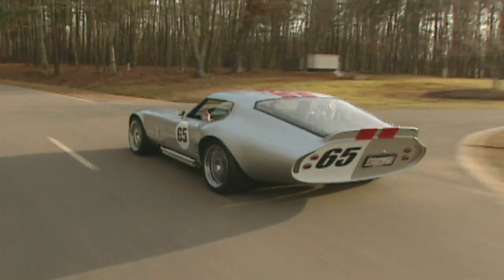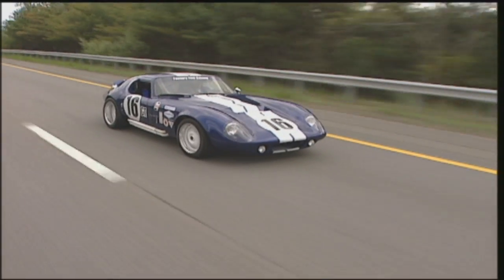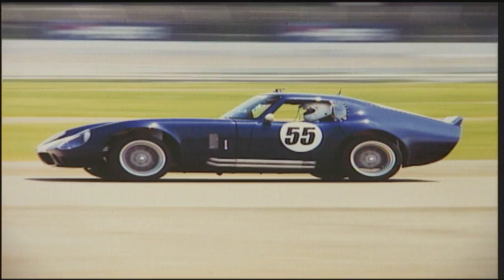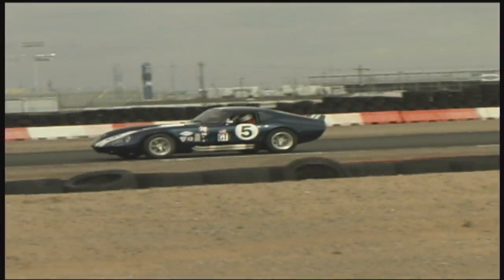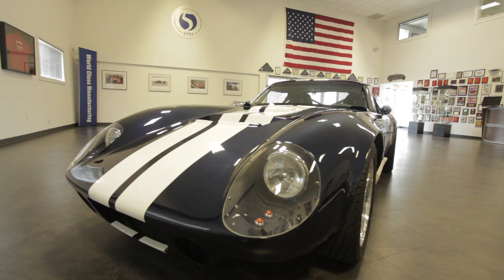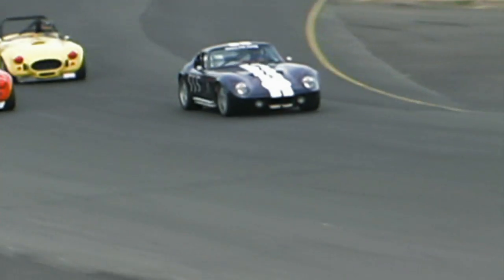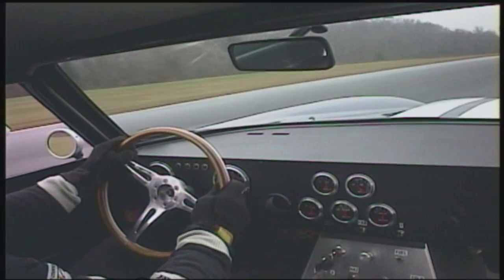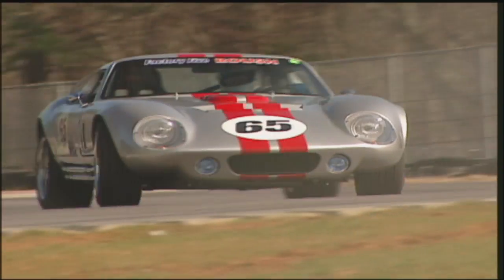Factory Five Type 65 Coupe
We designed the Type 65 Coupe to be an accurate replica of the original 1965 World Championship Coupe. It was made to capture the look and feel of the original 200 mph GT cars, but also use today’s engineering to make it more reliable and comfortable.

Like our Roadster, the Coupe can be built two ways. You can buy a base kit that is “donor Mustang capable,” or you can buy the complete kit that gives you just about every nut and bolt you’ll need to build the car.

for more information and to request a free DVD and brochure.